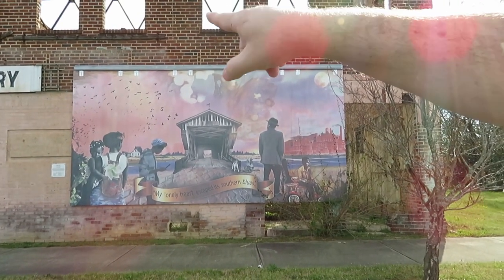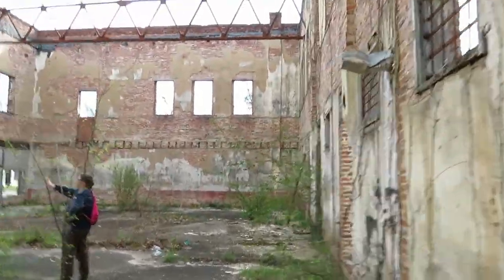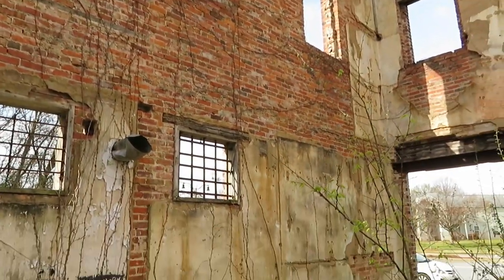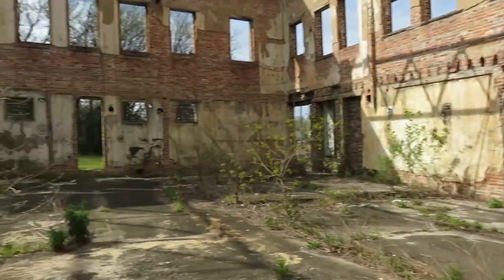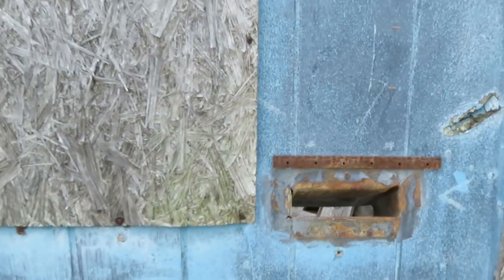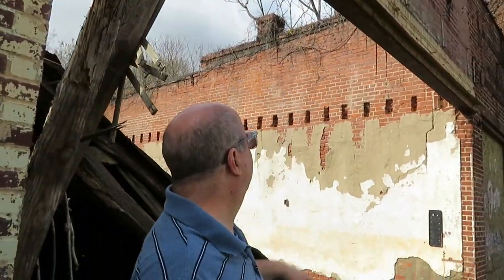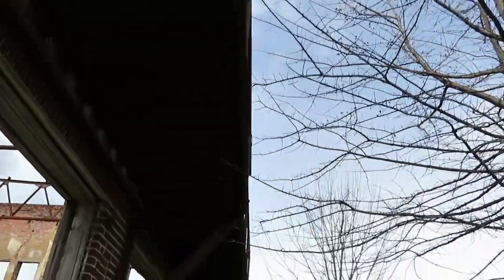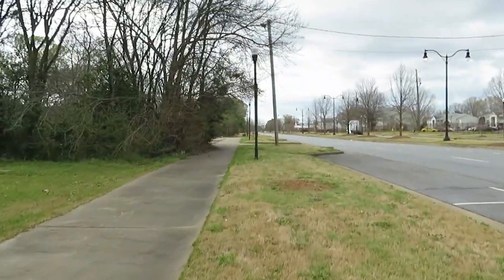Whole Block of Abandoned Buildings Discovered Behind Mural of Dillingham Street Bridge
Y'all it's so much fun when we find things we didn't know about. We were driving around Columbus when I spotted the Dillingham Street Bridge Mural and I told Tim we had to go back. Dillingham Street Bridge is the first bridge to span the Chattahoochee from Phenix City (called Girard then) and Columbus. Before then the only way to cross was pretty much by ferry.

Tim turned around and we went back to the mural. We discovered that it was on the side of what use to be J & M Grocery, a long ago abandoned building. We walked through this building and then wandered along the sidewalk through all the building on the block. The building on both sides of the road had long ago been closed and abandoned. Each one was in a different stage of despair. It surely can't be long before the buildings are torn down and something new takes their place. Now, though, it will forever be on film and documented to prove they were there!